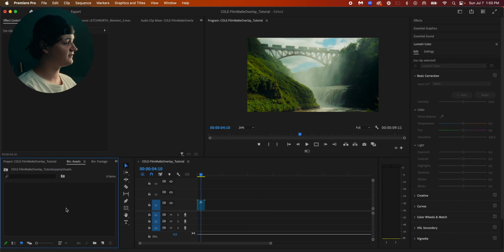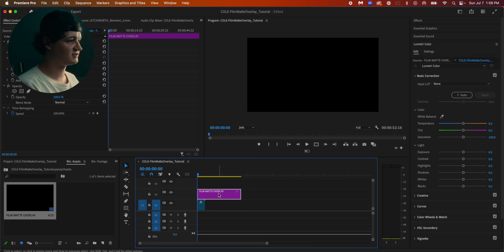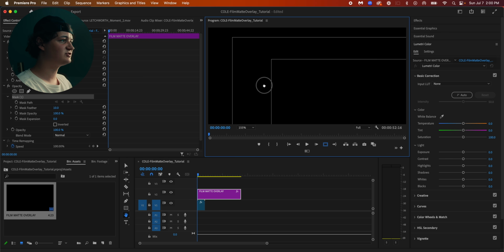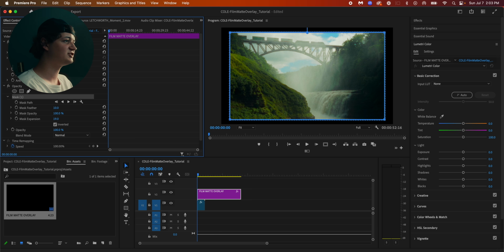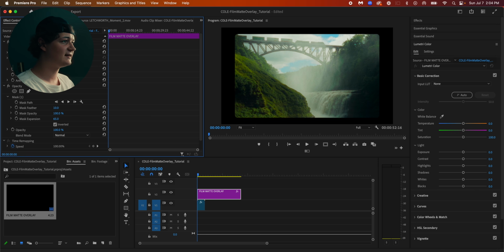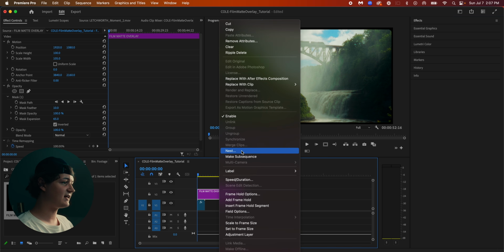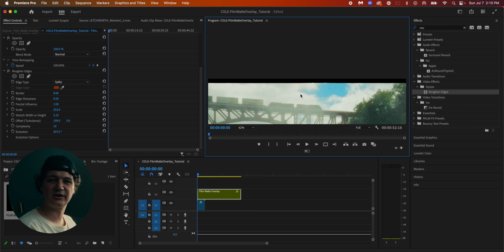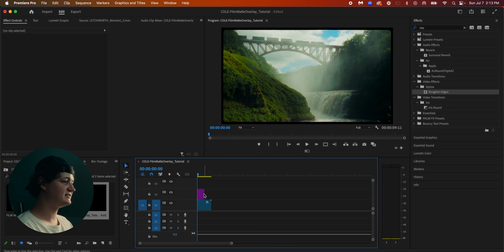How To Create a Film Matte Overlay in 5 Easy Steps | Adobe Premiere Pro Tutorial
How to create a Film Matte Overlay in 5 easy steps within Adobe Premiere Pro.

0:00 Intro
0:14 Step 1 - Create a Colour Matte
1:11 Step 2 - Masking The Film Matte
3:05 Step 3 - Resizing and Reshaping The Matte
5:03 Step 4 - Stylizing The Film Matte
6:13 Step 5 - Exporting The FIlm Matte
7:15 Outro